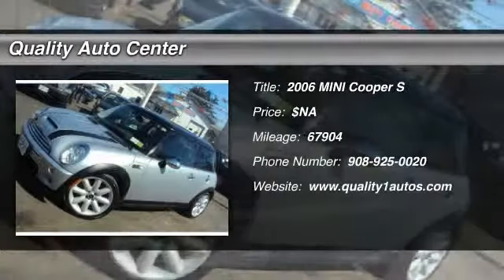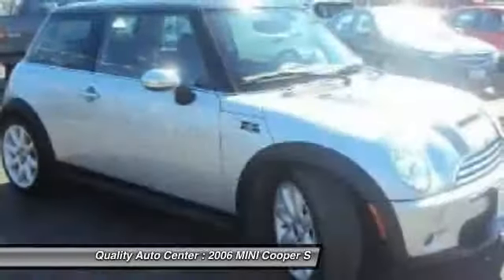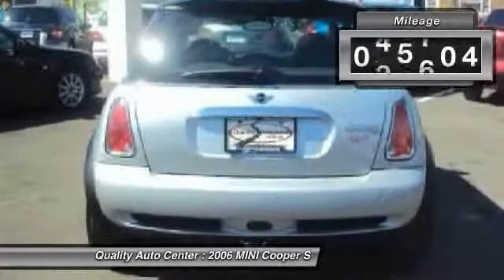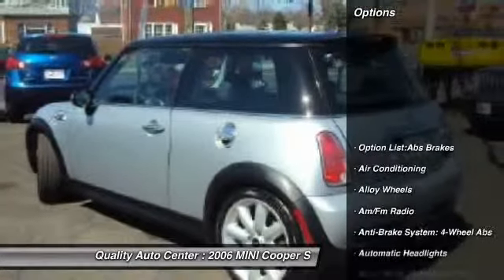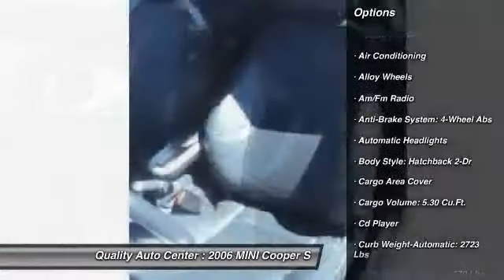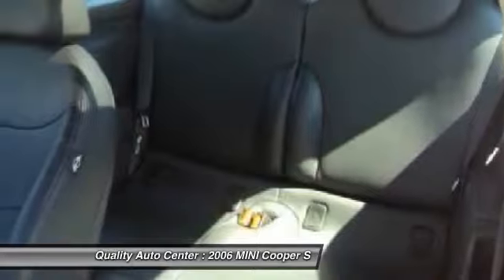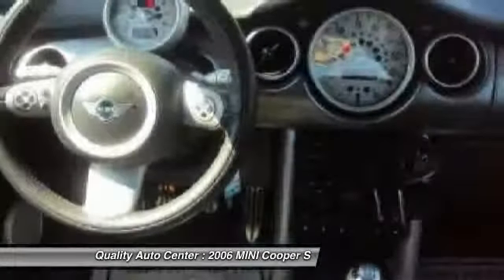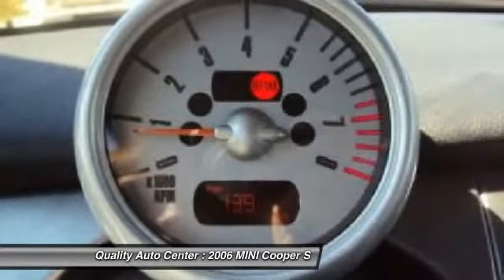2006 MINI Cooper S Linden NJ 07036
2006 MINI Cooper S

This vehicle is located at:

Quality Auto Center
100 E Saint Georges Avenue